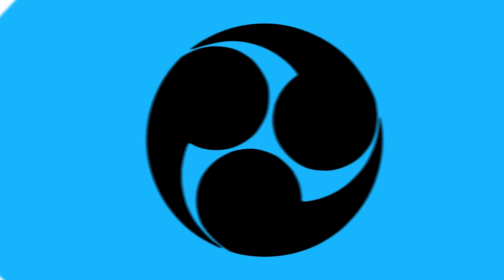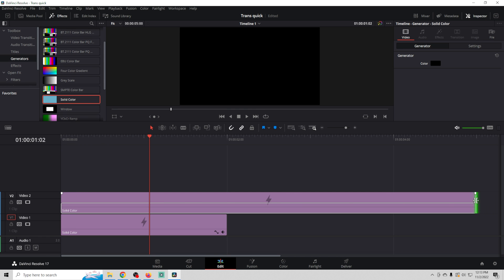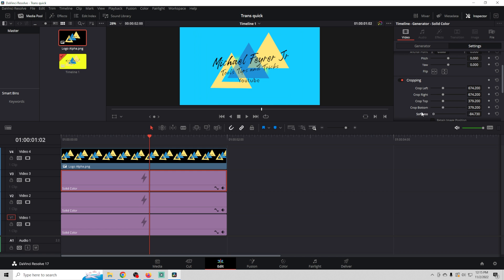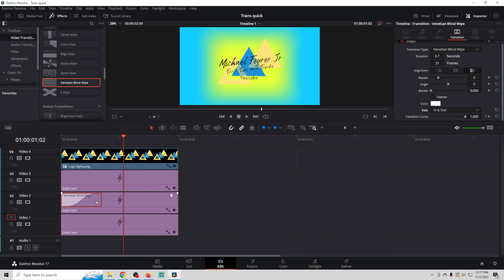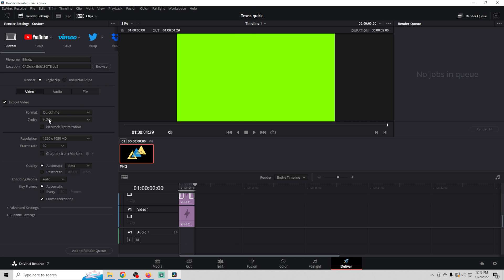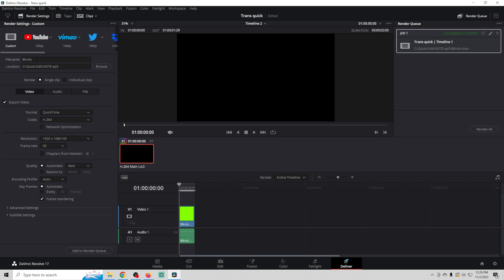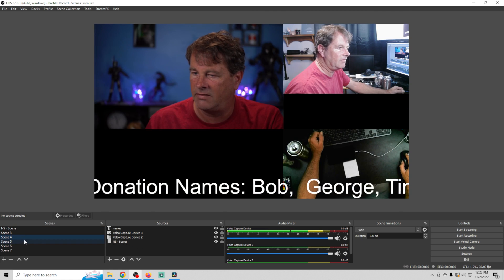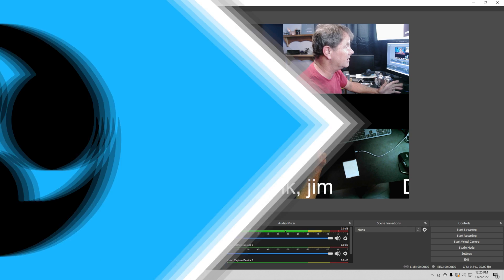Create A Custom Stinger Transition FREE!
Create A Custom Stinger FREE!

You can create an easy Custom stinger Transition using Davinci Resolve Free!

I show you how to do it today!